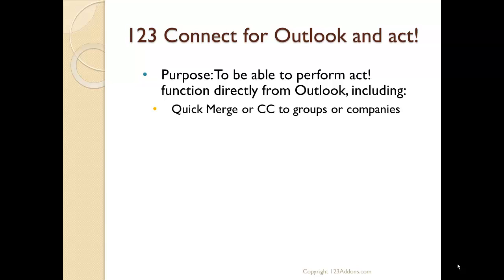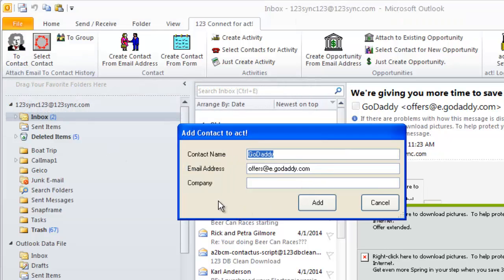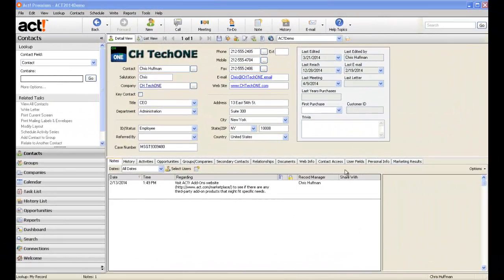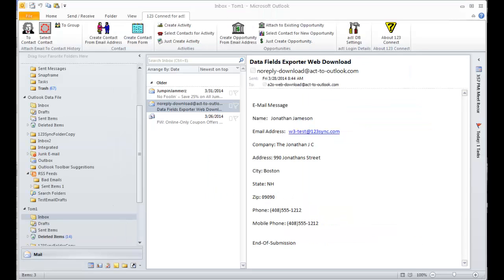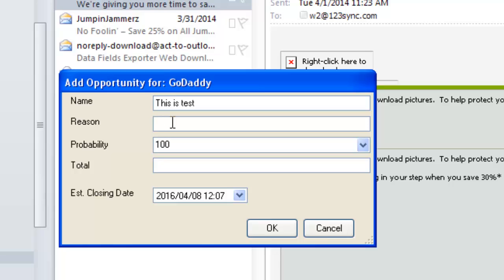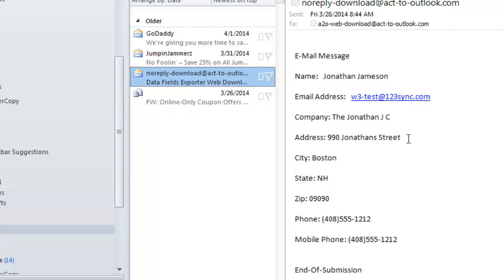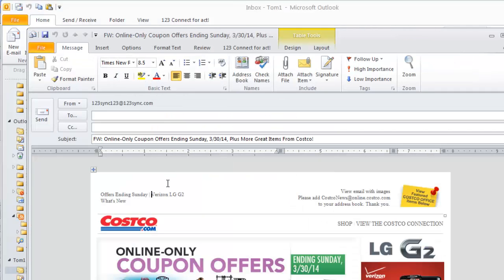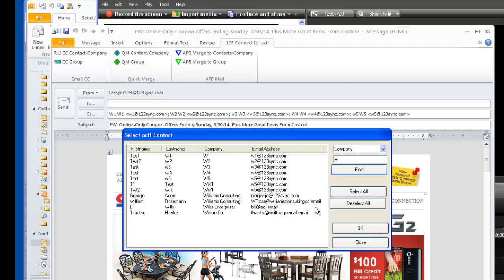123 connect for act